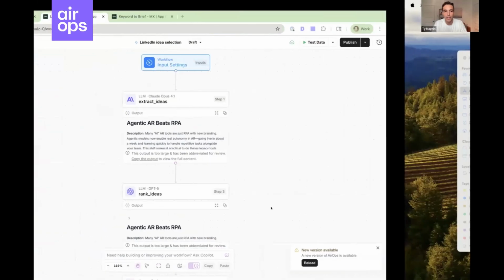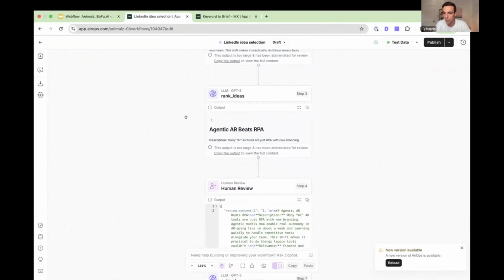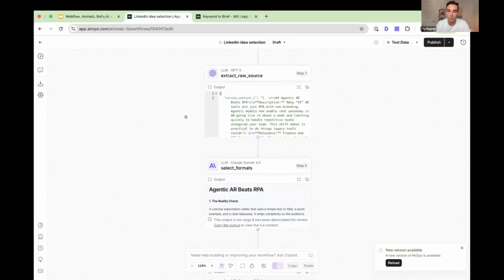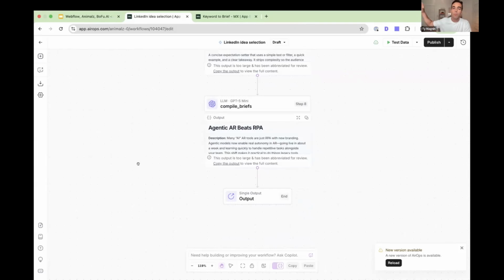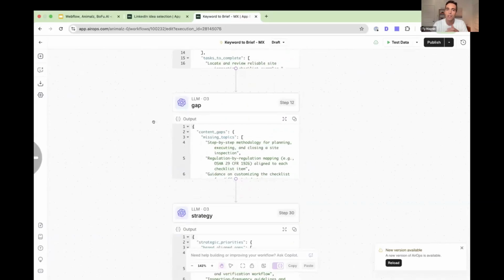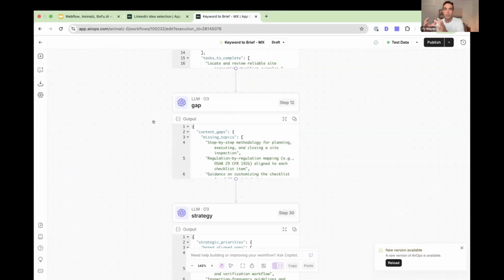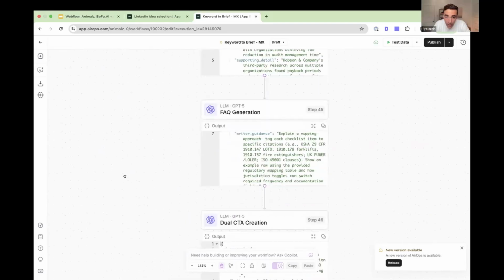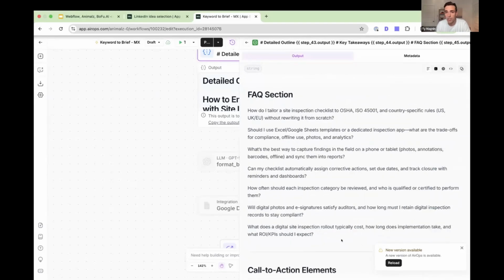AI Workflows for Content Strategy: LinkedIn and SEO Briefs | AirOps & Ty Magnin from Animalz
Ty Magnin from Animalz walks through a LinkedIn thought leadership workflow for founders that extracts ideas from interviews, ranks them, and formats post-ready briefs.

He also shares an SEO and AI search workflow that maps search intent to brand narrative, producing research-backed pre-briefs for high-impact content.